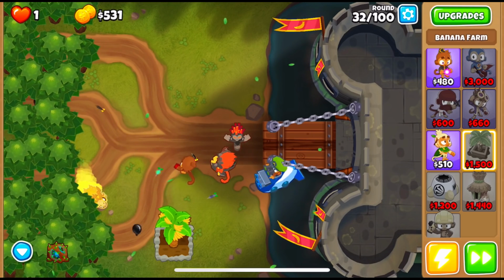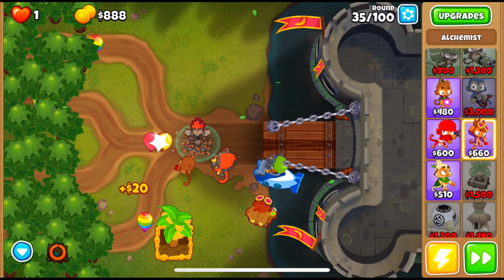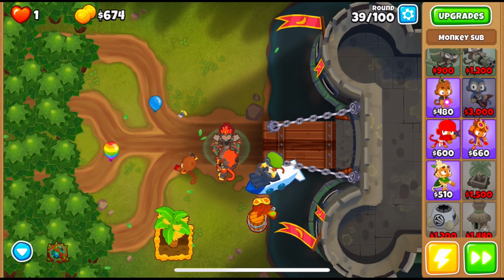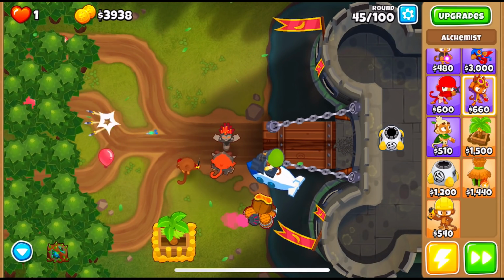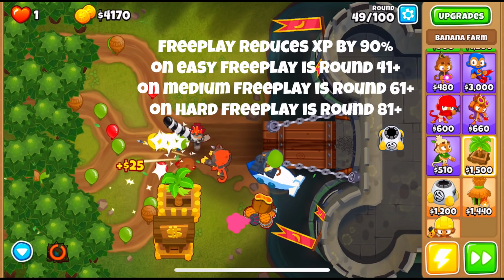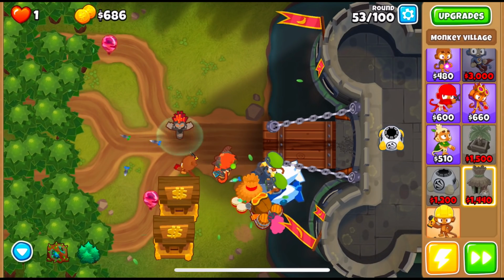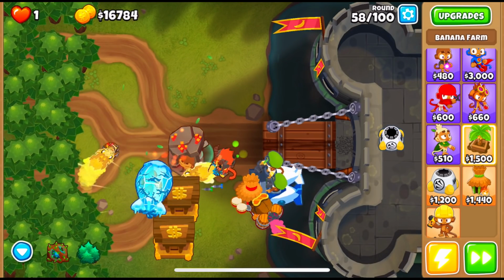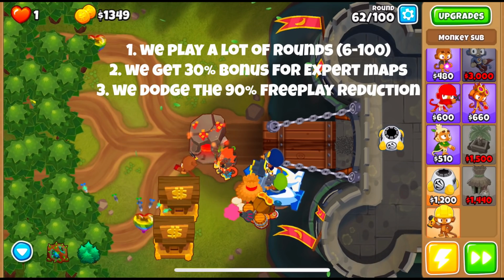What Is The BEST Way To Get Monkey Knowledge In Bloons TD 6!?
In this video, we talk about the best, fastest and most efficient way of getting Monkey Knowledge in BTD6, by doing a breakdown of the way XP is gained and then showing you guys how to do it.

Text Guide:

- Start with a Dart on Last and a Sub
- Upgrade Dart to 010, and get a new one right next to it
- Round 10, sell both Darts for Obyn
- Sub goes to 001, use Brambles when yellows appear on round 14
- Sub to 201 and Brambles again when they come off cooldown on round 15
- Brambles for the big green rush on round 18
- Sub goes to 202, and get a 002 Dart which will serve as our camo spotter
- Sub to 203 and Banana Farm to 200
- Alchemist to 200, Brambles for the rainbows on round 35 and Alch to 301 soon after
- Brambles again on round 38 to be safe
- Sub goes to 204, Farm to 220, Spike Factory on the castle and Brambles for the MOAB on round 40
- Alchemist to 401 and Farm to 230
- New Farm to 230, Brambles for the ceramics on round 49
- A new sub to 203 and a Village to 200
- Keep collecting from Banks and use Wall of Trees whenever you want, but make sure
to have it ready for the camo leads on round 59!
- 204 Sub goes to 205, 203 Sub goes to 204 and use Wall of Trees for round 63
- Farm Farm Farm! I went for 2 more Banks in the video and kept collecting until the late 90s, this should be more than enough cash for you to buy a great defense, I went for a Permabrew Alchemist
next and spammed Subs afterwards
- If you're following my Sub strategy from the video, go for a 501 Alchemist into more 204 Subs, and make sure to have as many as possible under the village
- I also went for a 023 Glue and a 240 Village, and I used the CTA ability on round 100